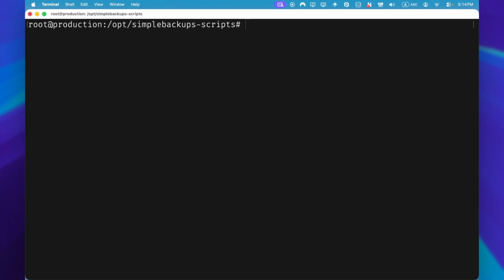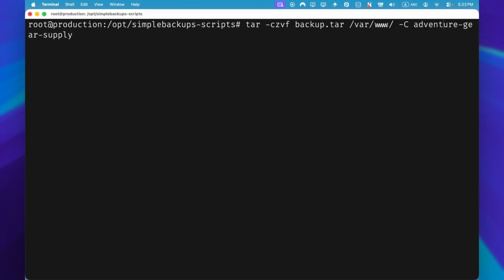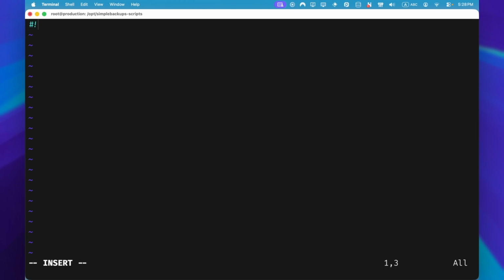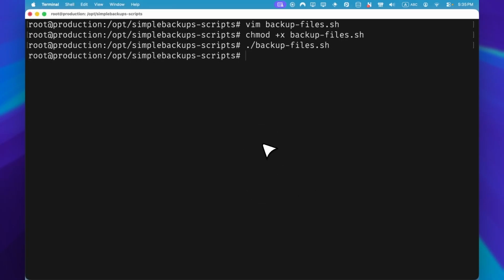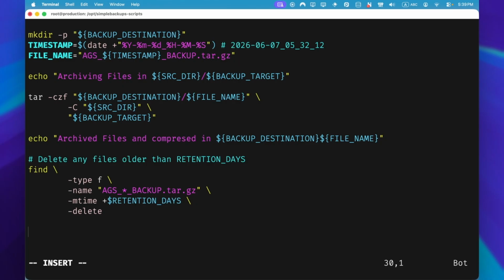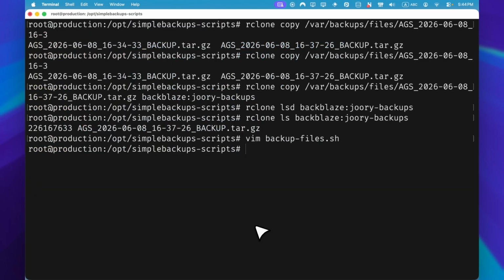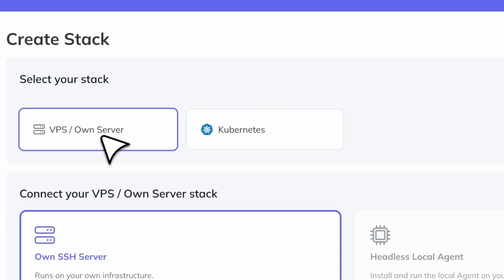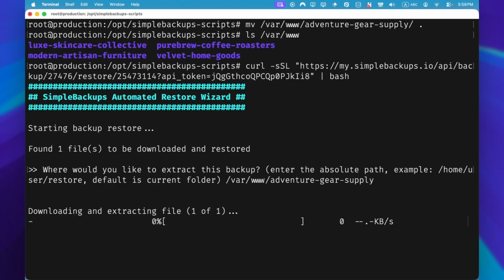Don't Lose Your Files! The Ultimate Backup Guide (2026)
Don't wait for a server crash or hardware failure to realize your backups aren't working. In this video, we’re breaking down a robust, lightweight, and completely automated file backup workflow using three powerful tools: tar for compression, cron for scheduling, and rclone for secure cloud syncing.

Whether you're managing a single VPS or handling production data, this setup gives you total control over your files without adding unnecessary bloat.

🔄 Want to skip the manual script management and easily monitor all your backups in one place? Check out SimpleBackups to automate, secure, and monitor your servers and databases seamlessly

🛠️ Commands & Resources Used
Tar Command: tar -czf backup.tar.gz /path/to/data
Rclone Sync: rclone sync /local/path remote:bucket
Cron Job Example: 0 2 * * * /path/to/script.sh

🚀 About SimpleBackups
SimpleBackups is the ultimate backup automation toolkit for developers and DevOps teams. Automate your cloud storage syncs, database backups (MySQL, PostgreSQL, MongoDB), and volume snapshots with built-in monitoring, alerting, and security.